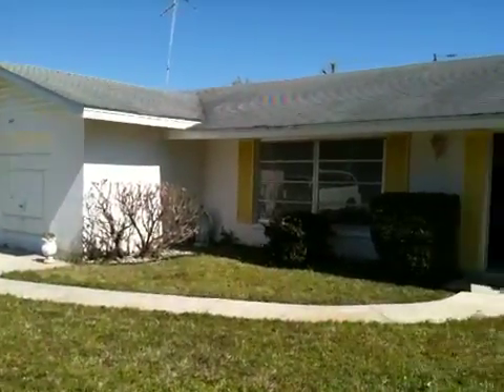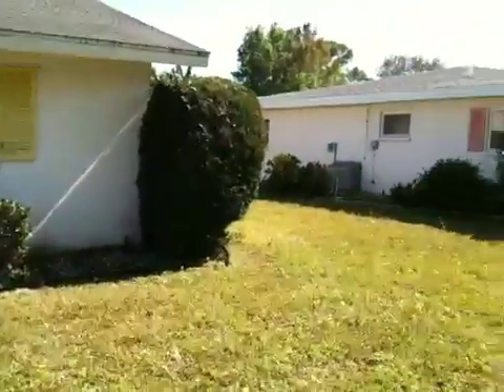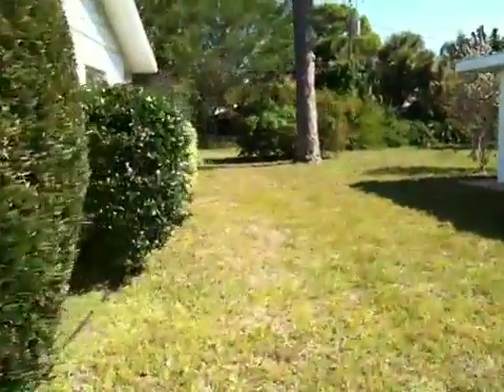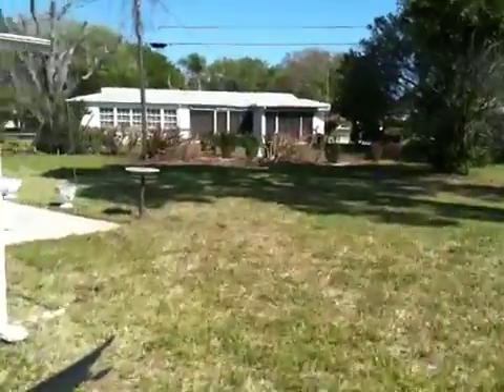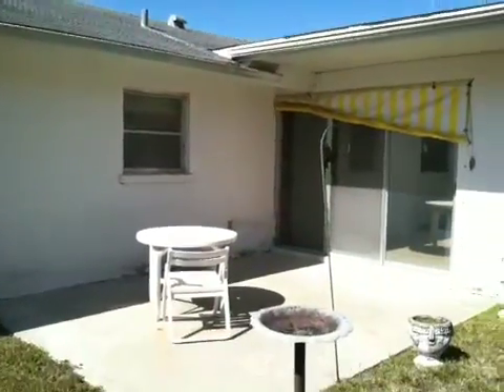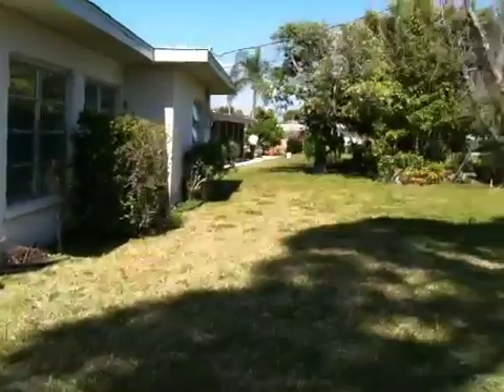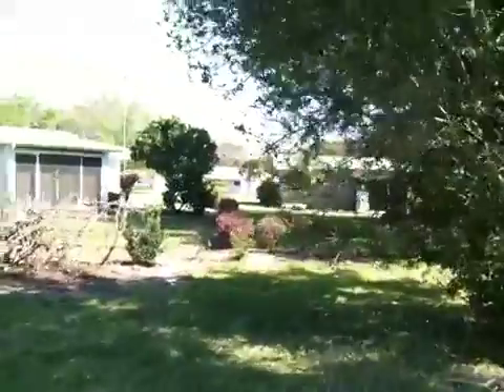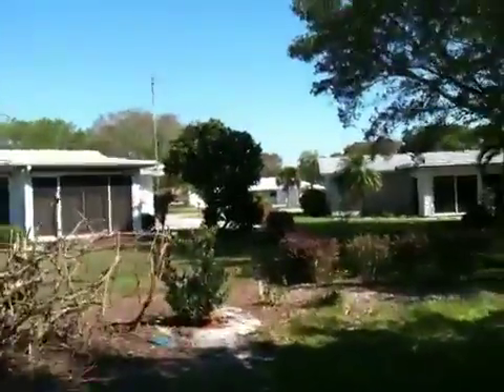Cadiz 4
Out